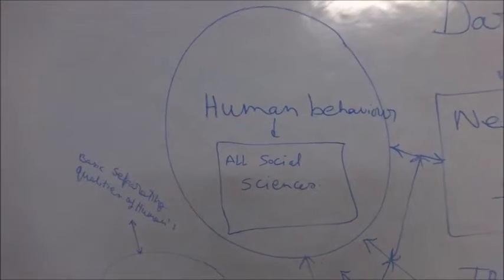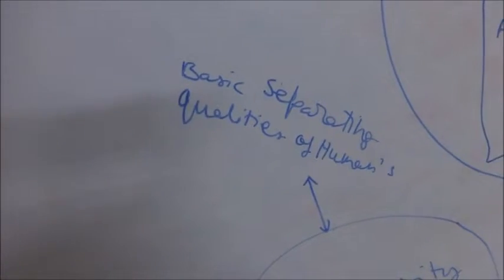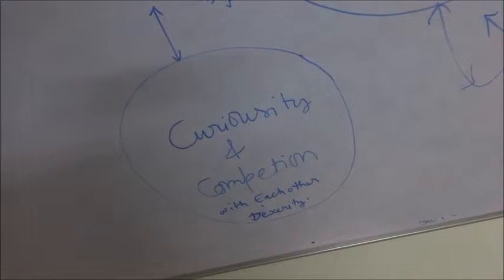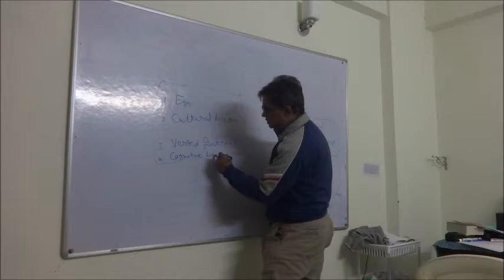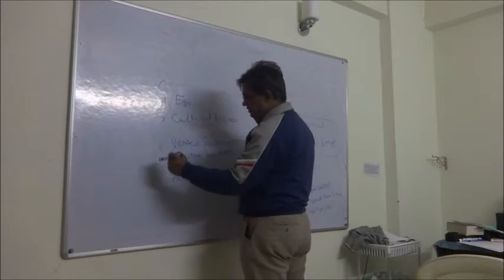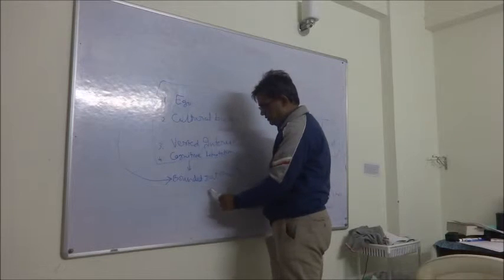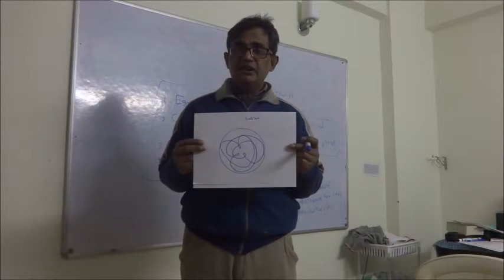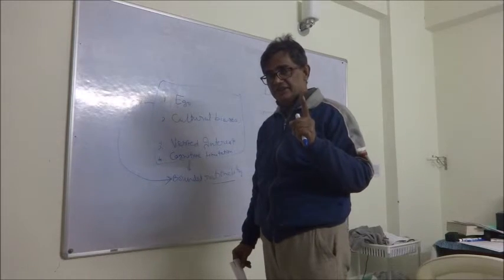How To Prevent Human Extinction Part II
My Interdisciplinary Approach to Preventing Human Extinction. This video is second in a series of videos to introduce necessary concepts emerging from different fields so that Professionals of Different Fields can have commonality of Perception, understanding of all the aspects of Problem as Problem is not Physics , Chemistry, economics etc. etc knowledge dependent. Only a Global level Inter disciplinary approach to the problem will work. This tasks just does not belong to Politicians If we leave it to Politicians then Take my words seriously the countdown has already started and the count has reached 4 starting from 10 only 3 more ticks away.  This Problem can also not be left to common people and democracy is the only mechanism at our disposal that too  a luxury not available to many Human's. I need Association and interest and contribution of all of you as it is the challenge we must accept and it is our foremost duty to first buy that crucial time to act (World is already too heated Politically) and then have to work together day in day out to take the bull by the horn.